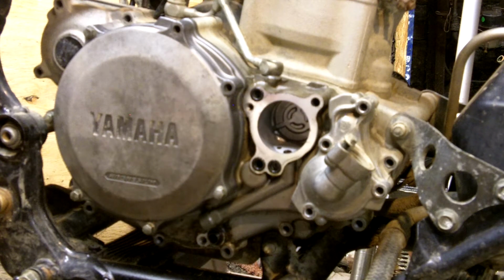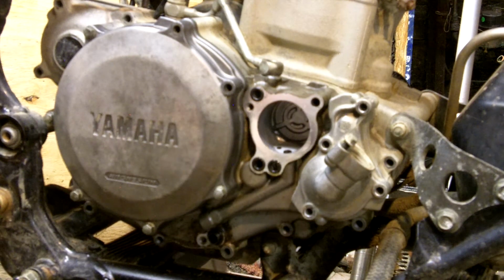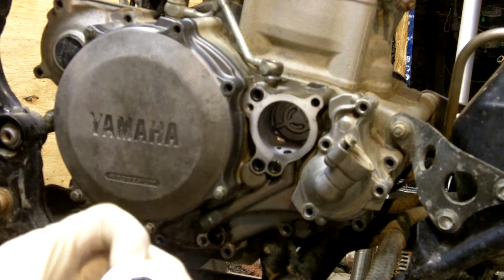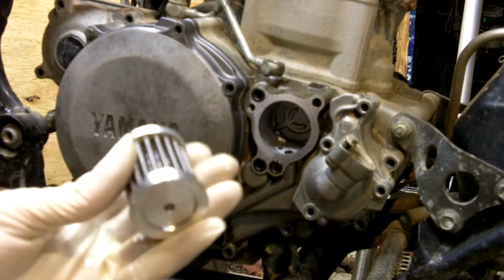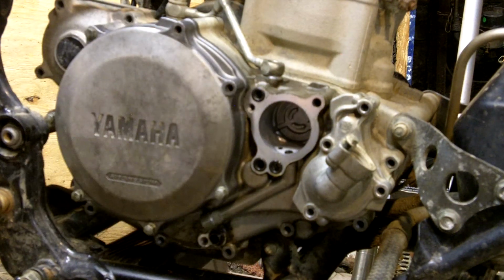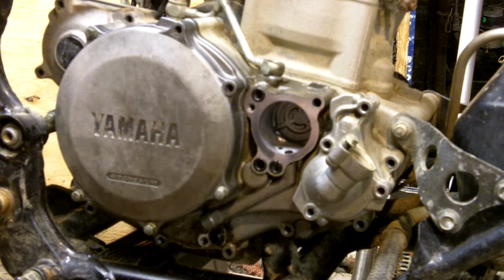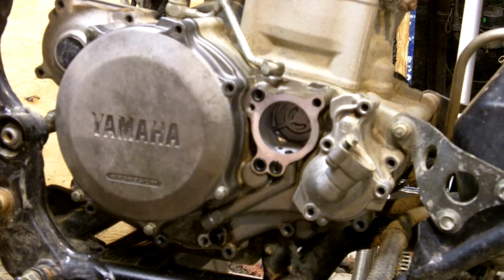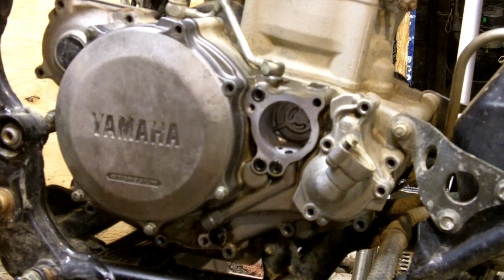Review :: Ready Racing Stainless Steel Oil Filter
Here is a review of the Ready Racing Comp Flo  Stainless Steel Oil Filter i run in my YFZ450.

i really like this product and it saves me money so i had to review it.

here is a link to google shopping so you can see the prices and places that sell these.